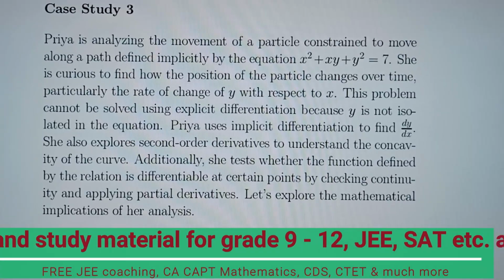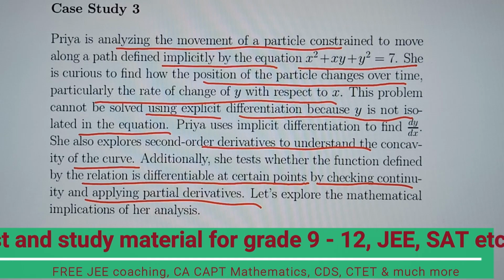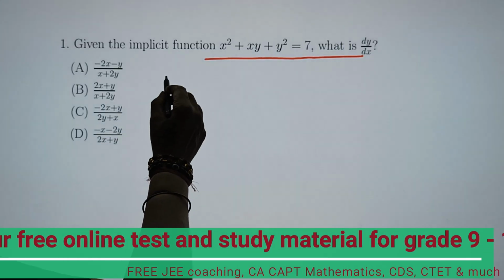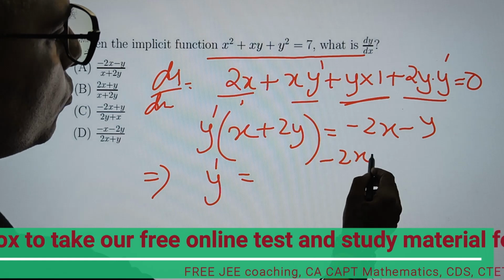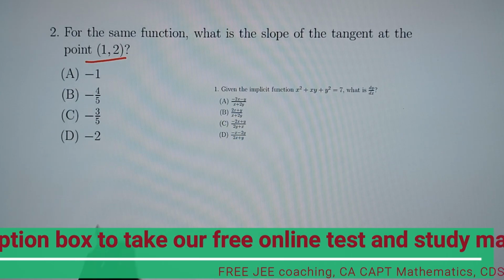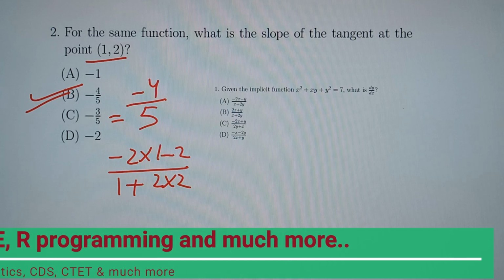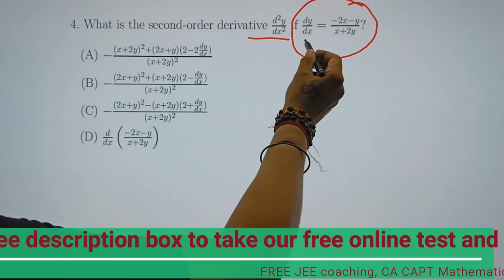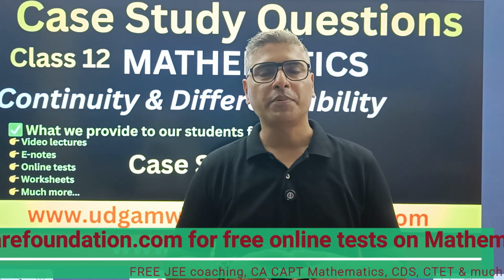Continuity and Differentiability case study class 12, Class 12 maths Case Study Questions 3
In this video, we’ll cover case study based questions Class 12 Maths focusing on the **Continuity and Differentiability** chapter.
If you’re looking for case study questions of **Continuity and Differentiability** and related CBSE Class 12 Maths resources, you’re in the right place!

✅ Class 12 Maths case study questions PDF
✅ CBSE Class 12 **Continuity and Differentiability** case study questions with solutions
✅ Important **Continuity & Differentiability** case study problems Class 12
✅ How to tackle case study questions Class 12 Chapter on **Continuity and Differentiability**
✅ Practice case study questions on **Continuity & Differentiability** Class 12
✅ Grade 12 **Continuity and Differentiability** case study worksheets

## 💡 **Key Highlights:**

🔸 Step-by-step solutions for **Continuity and Differentiability** case study questions
🔸 Expert tips and tricks for Class 12 **Continuity & Differentiability** chapter
🔸 Case study questions for **Continuity and Differentiability** Class 12 for board exams and school tests